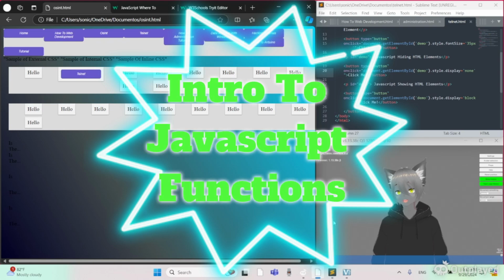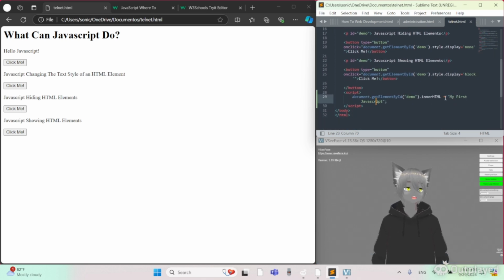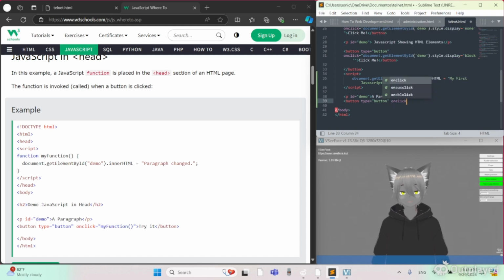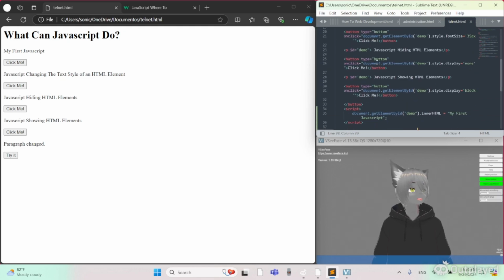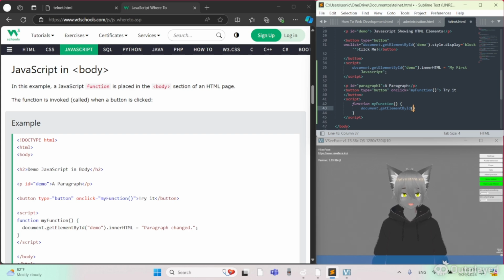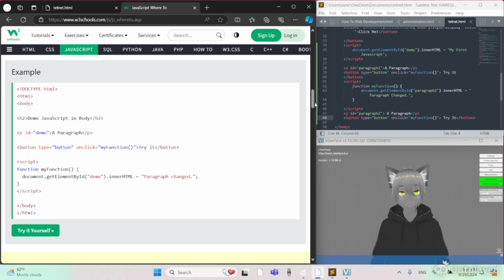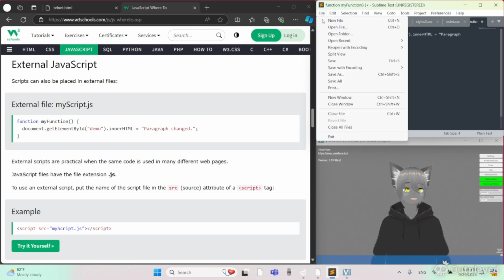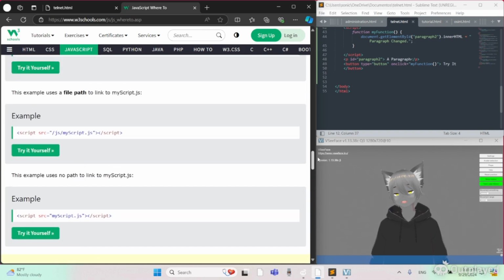Intro To Javascript Functions